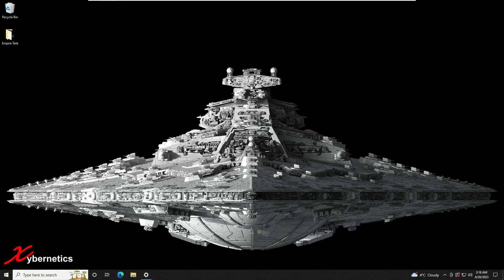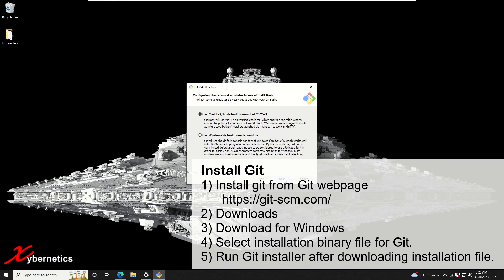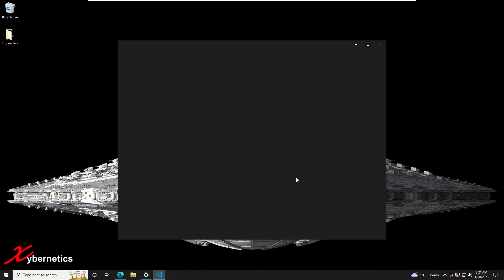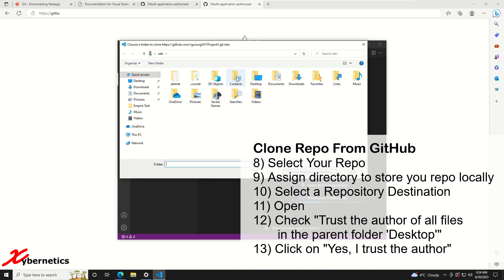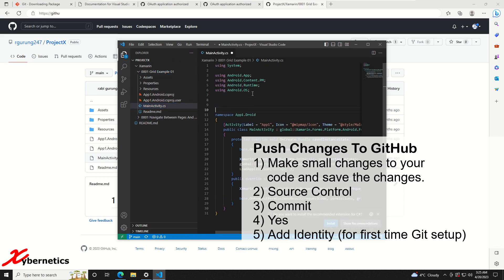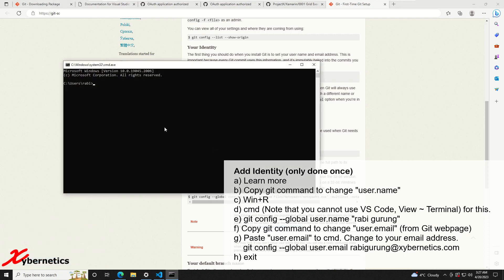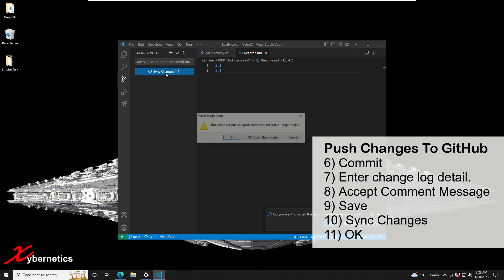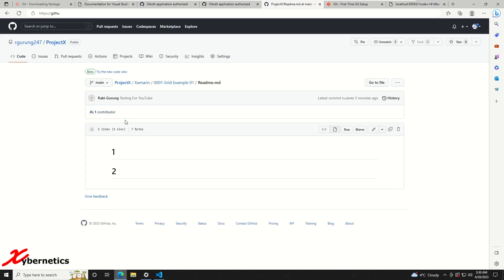How to clone repository from GitHub to Visual Studio Code?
Learn how to clone repository from Github to Visual Studio Code. We will also cover question around how do you initialize a Git repository in VS Code. Or how do I clone a Git repository from GitHub? And also in the process learn how to use Git in Visual Studio Code. In this video, I will also show you how to pull code rom GitHub, or clone Gitub using a terminal.

Here are the steps outlined in the video.

Install Git
1) Install git from Git webpage
2) Downloads
3) Download for Windows
4) Select installation binary file for Git.
5) Run Git installer after downloading installation file.

Test Git
1) Win+R
2) cmd
3) git

2) Select your OS type
3) Run VS Code installation application.

Connect Visual Studio Code to GitHub
1) Left-click on Account icon
2) Turn on Cloud Changes...
3) Sign in with GitHub
4) Login to your GitHub Account
5) Open
6) Open

Clone Repo from GitHub
1) Source Control
2) Clone Repository
3) Clone From GitHub
4) Allow
5) Authorize Visual Studio Code
6) Open
7) Open
8) Select Your Repo
9) Assign directory to store you repo locally
10) Select a Repository Destination
11) Open
12) Check "Trust the author of all files in the parent folder 'Desktop'"
13) Click on "Yes, I trust the author"

Push Changes to GitHub
1) Make small changes to your code and save the changes.
2) Source Control
3) Commit
4) Yes
5) Add identity (for first time Git setup)
   b) Copy git command to change "user.name"
   c) Win+R
   d) cmd (Note that you cannot use VS Code, View ~ Terminal) for this.
   e) git config --global user.name "rabi gurung"
   f) Copy git command to change "user.email" (from Git webpage)
   h) exit
6) Commit
7) Enter change log detail.
8) Accept Comment Message
9) Save
10) Sync Chnages (to push changes to GitHub)
11) OK
12) Link Git to GitHub (for first time Git setup).
    a) Sign in with your browser
    b) Authorize git-ecosystem
    c) Close webpage
13) Verify in GitHub repo that changes are saved.